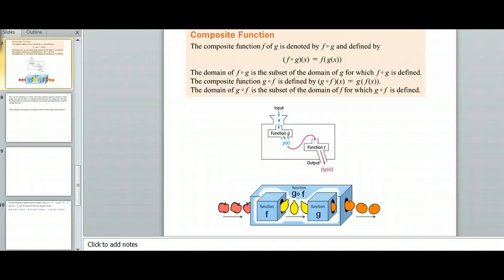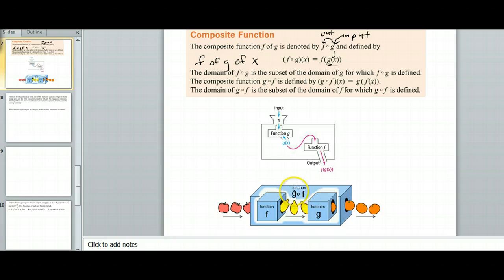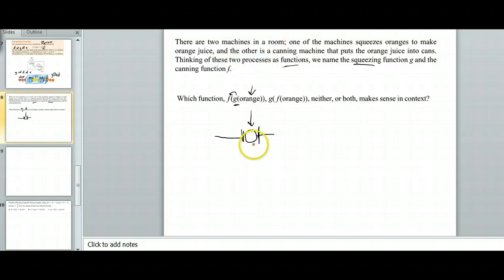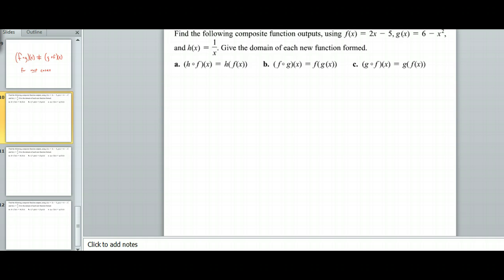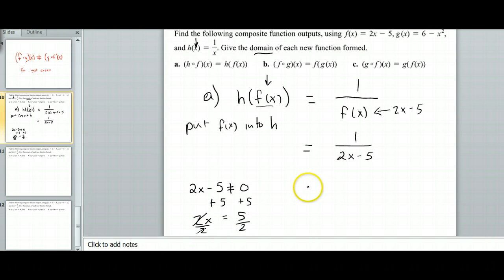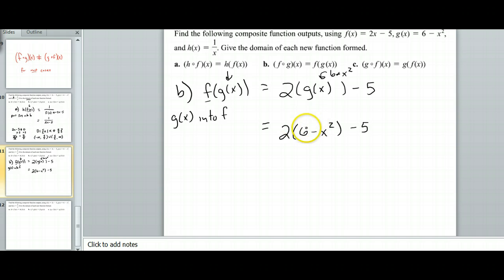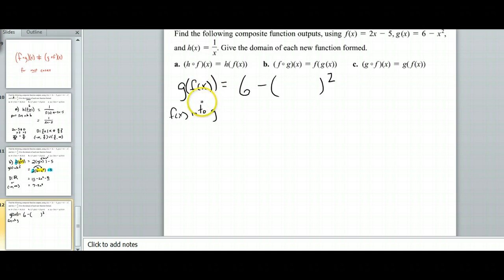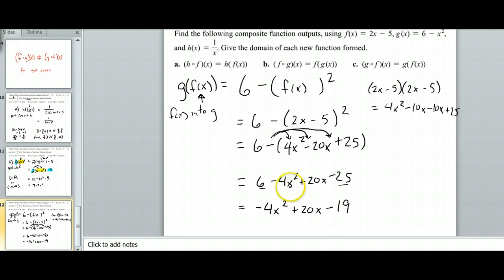4.2 Part 2 Composite Functions